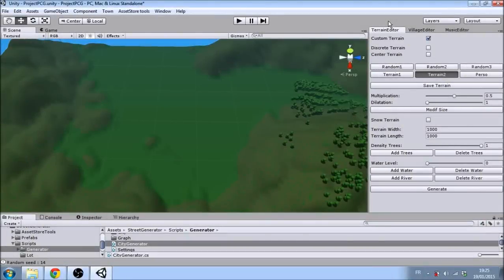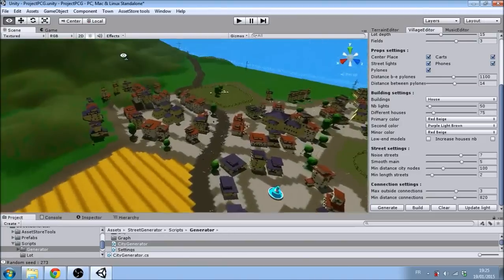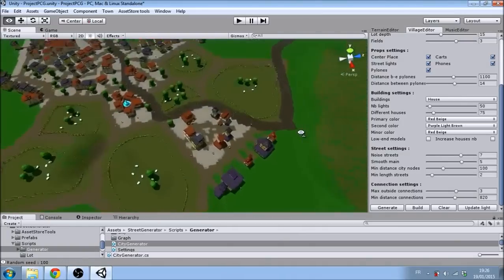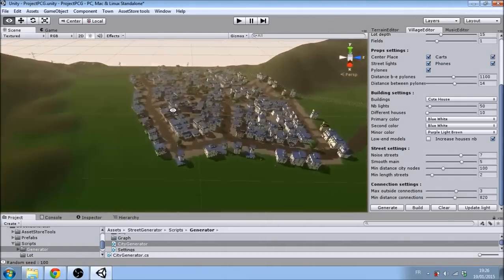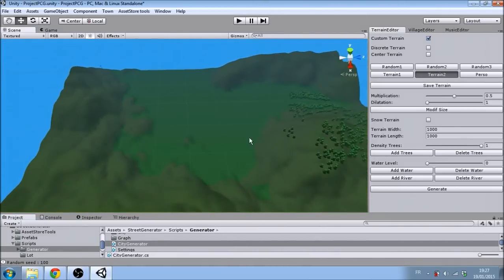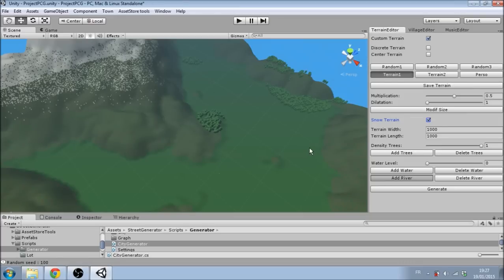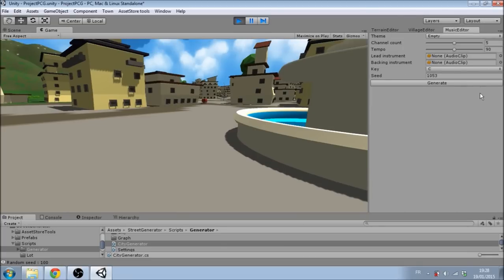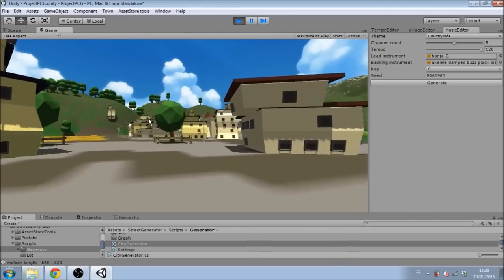TOWN (Tiny prOcedural World geNerator) - Demo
TOWN is the result of the end of study project of a group of students. Our goal was to research existing methods used in procedural generation, to then try and show some of those methods in a small proof of concept.